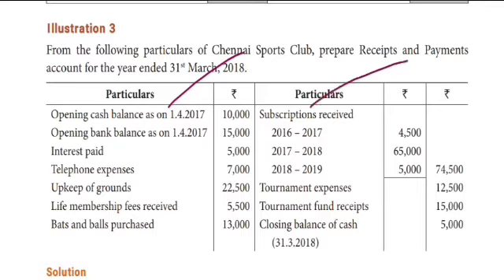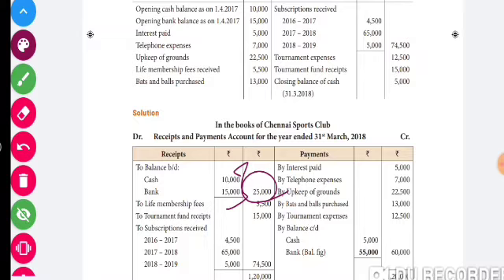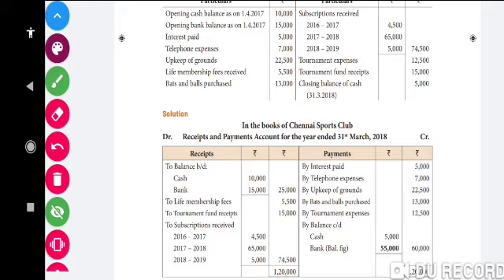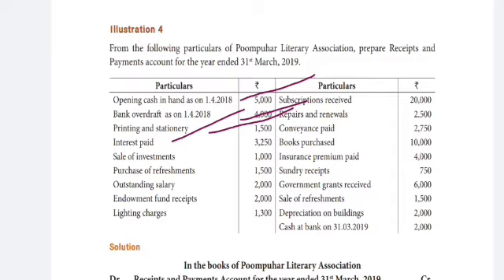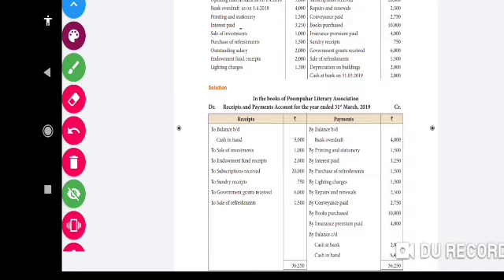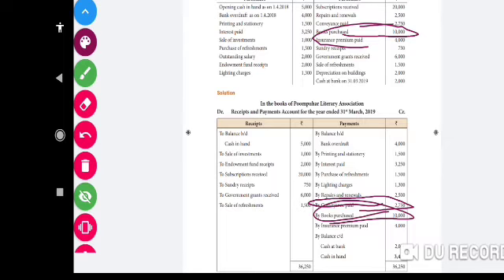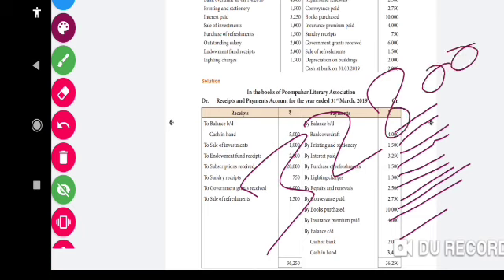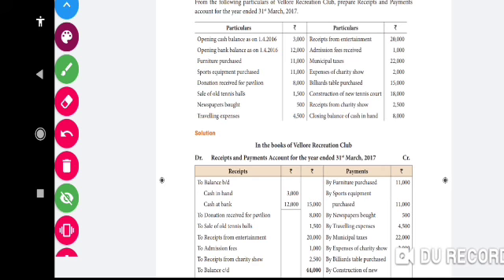illustration 3,4,and 5 accounts for not-profit